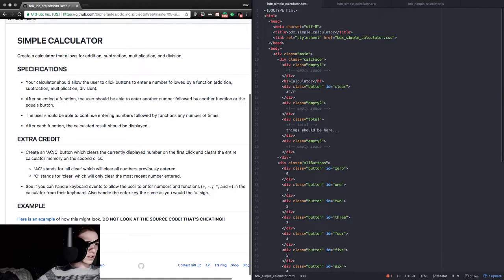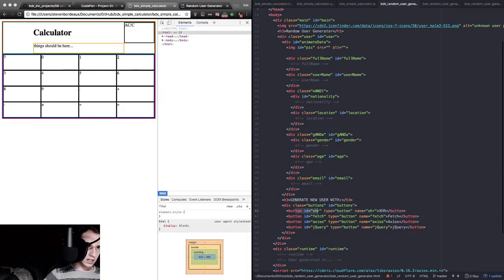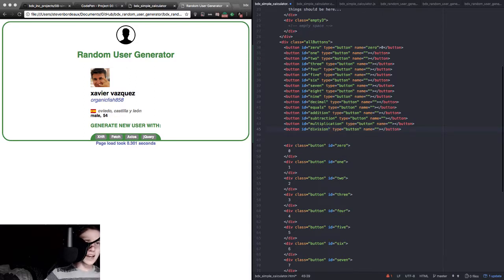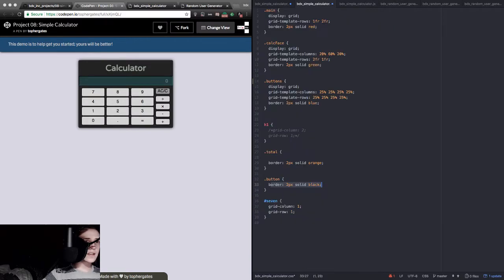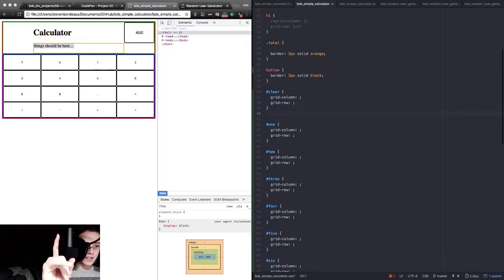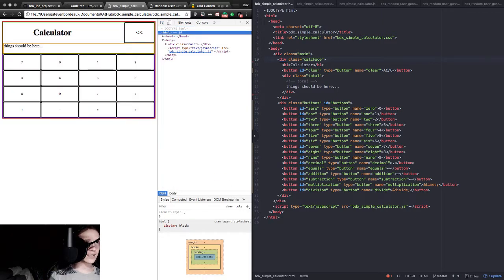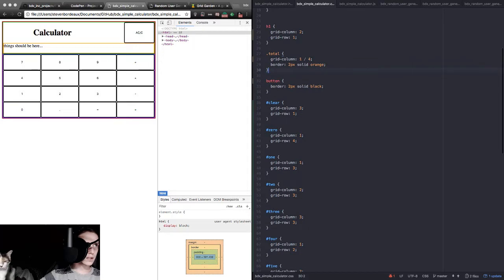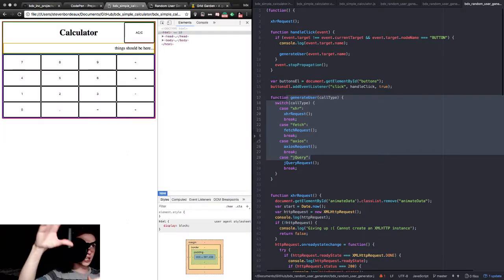Day 339 - Year of Streaming & Learning to Code